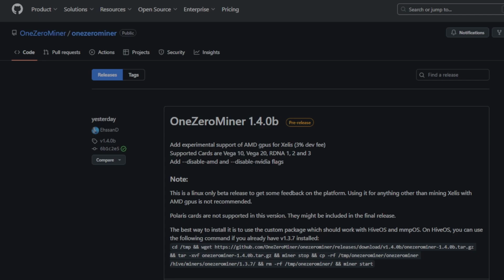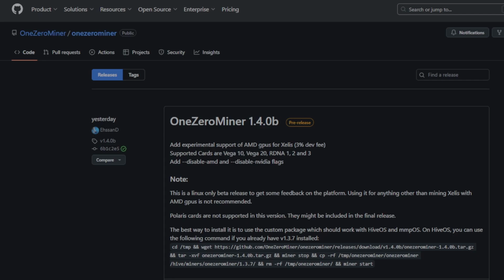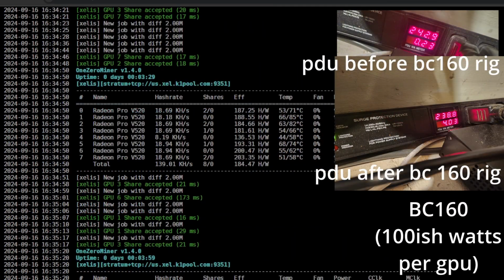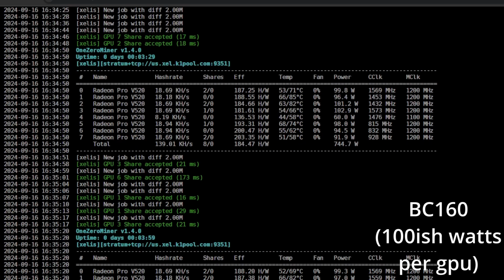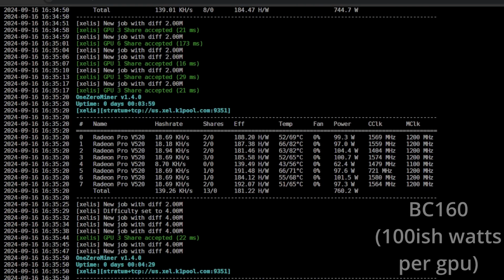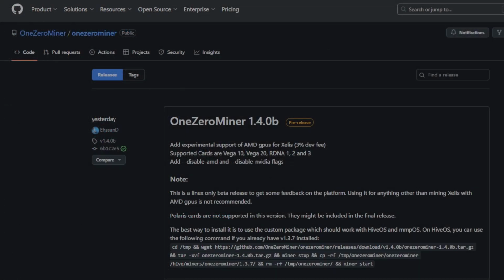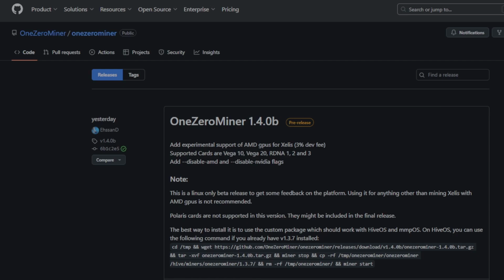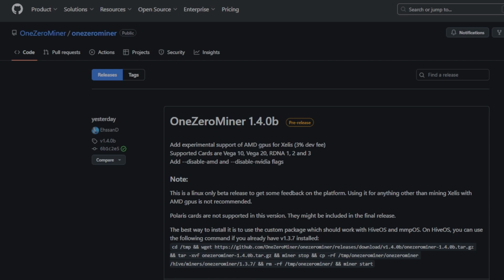AMD GPUS CAN FINALLY MINE XELIS, I TESTED 9 of the best GPUS, here are the results!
Onezero just released the first version (beta) of his XELIS AMD GPU MINING software, and I tested 9 of the best gpus I own (no R7 testing as I don't own any) and here are the results with a PMD at the wall for accurate power readings!

NOTE these are beta drivers and as you can see from the results, they need more work before they are viable to mine with, but the results so far are promising!!! KEEP UP THE GOOD WOEK ONEZERO!!!

BTC: 3Jxavh5CD1BobdJrKLKYkMbbC1qY4LTFdT
LTC: MEMryWxZhDKoZkmnrgxPvDEEtH8eykeG3G
KASPA: kaspa:qrjvt34rzljzsmf8yvfnhh7ljrajw40q6j2xv8u4w0jptdrp4sw2gev7w29pq
PYRIN: pyrin:qqmy6dstje2w5ly7nlr4k20xt2t5xa3xx806ncyuwpce682muzyxuawqfnxzq
BLOCX: B8MkWPgeJ6zk88BBD1iBveGTHsUxsoMYzX
USDT (ERC20):  0x99C96670674c28be28651Fd75999e62378eEffbd

Please consider tipping if this Video helped you! All proceeds will be returned to the channel so I can make more videos like this!

If you have any questions, book 1 on 1 time with me!

My recommended psu if you are looking for a replacement:

My test bench

pc building essentials (anti-sag brackets, wire ties, thermal paste, etc)

Pickup my favorite bitaxe miner (so far) the NERDAXE from d central tech

Link to 170hx seller (you are protected via Alibaba trade assurance as long as you buy through Alibaba)
Please mention that I sent you!

for all your home ASIC needs

If you want to buy from iceriver direct please use

Free Music for Videos 👉 Music by DJ Gonz - No More Pain